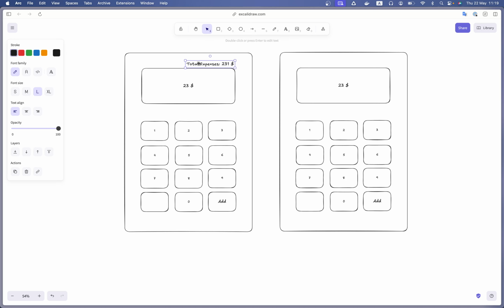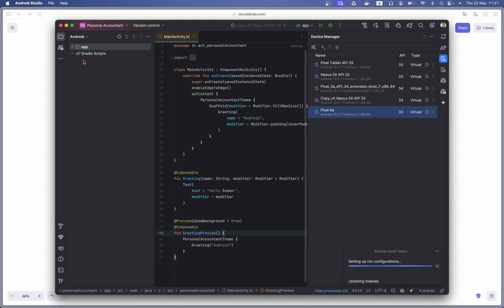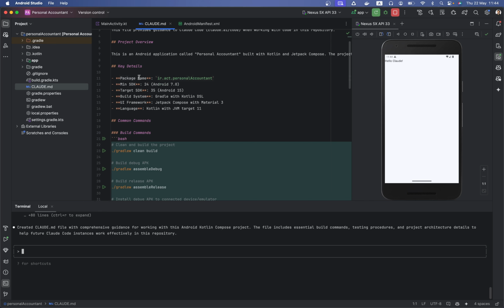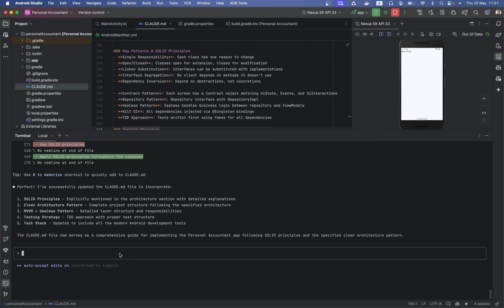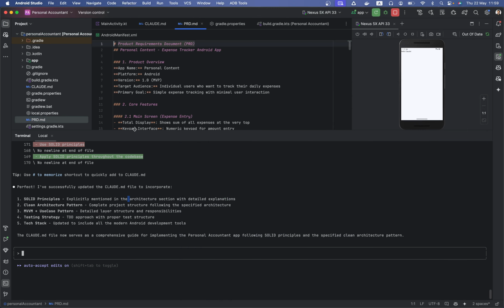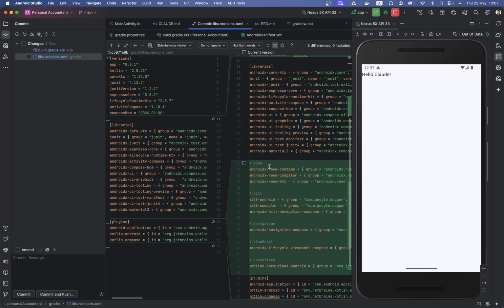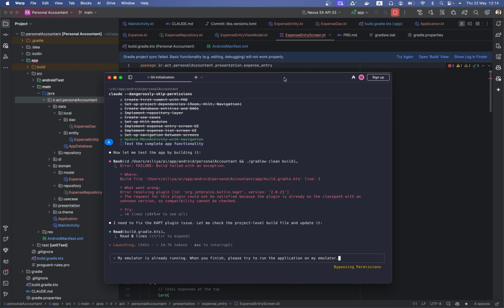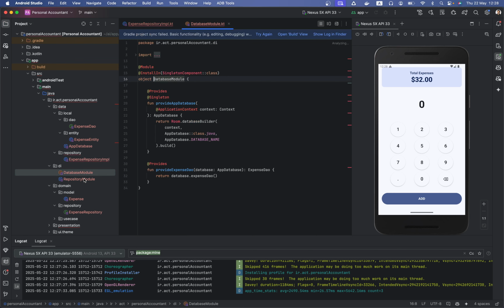Build a Personal Finance App for Android—Zero Coding Required (Claude Code)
Android Architecture:
This file provides guidance to Claude Code (claude.ai/code) when working with code in this repository.

## Project Structure

app/src/
├── main/
│   ├── kotlin/ir/iact/{projectname}/
│   │   ├── Application.kt
│   │   ├── core/
│   │   │   └── ui/theme/
│   │   ├── data/
│   │   │   ├── local/
│   │   │   │   ├── entity/
│   │   │   │   └── Cache.kt
│   │   │   ├── remote/
│   │   │   │   ├── model/
│   │   │   │   └── ApiService.kt
│   │   │   └── repository/
│   │   │       ├── Repository.kt
│   │   │       └── RepositoryImpl.kt
│   │   ├── di/
│   │   │   └── ApplicationModule.kt
│   │   ├── domain/
│   │   │   ├── model/
│   │   │   └── usecase/
│   │   │       ├── UseCase.kt
│   │   │       └── UseCaseImpl.kt
│   │   └── presentation/
│   │       ├── MainActivity.kt
│   │       ├── MainScreen.kt
│   │       └── feature/
│   │           ├── Contract.kt
│   │           ├── Screen.kt
│   │           └── ViewModel.kt
│   └── res/
├── test/
│   └── java/
│       ├── CoroutineTestRule.kt
│       ├── ir/iact/{projectname}/
│       │   ├── data/
│       │   ├── domain/
│       │   └── presentation/
│       └── stub/
│           ├── FakeRepository.kt
│           └── TestData.kt
└── androidTest/
    └── kotlin/ir/iact/{projectname}/
        └── presentation/

## Architecture Overview

This is an Android app using **MVVM + UseCase architecture** with **Jetpack Compose**.

### Layer Structure
- **Domain Layer** (`domain/`): Pure business logic with no Android dependencies
  - `model/`: Domain entities
  - `usecase/`: Business logic interfaces and implementations

- **Data Layer** (`data/`): External data handling
  - `remote/`: Retrofit API service and DTOs for API integration
  - `local/`: Database and In-memory cache
  - `repository/`: Repository pattern implementation bridging domain and data

- **Presentation Layer** (`presentation/`): UI with Jetpack Compose
  - Uses **Contract pattern** for UiState, Events, and UiInteractions

- **DI Layer** (`di/`): Hilt dependency injection setup
  - ApplicationModule provides Retrofit setup for API endpoint

### Key Patterns
- **Contract Pattern**: Each screen has a Contract object defining UiState, Events, and UiInteractions
- **Repository Pattern**: Repository interface with RepositoryImpl
- **UseCase Pattern**: UseCase handles business logic between repository and ViewModels
- **Hilt DI**: All dependencies injected via @Singleton bindings
- **TDD Approach**: Tests written first using fakes for all dependencies

### Testing Structure
- **Unit Tests** (`test/`): ViewModels, Repository, UseCase, and Cache with coroutines
- **UI Tests** (`androidTest/`): Compose screen tests with test data
- **Test Doubles** (`stub/`): Fake implementations for all major dependencies
- **Test Framework**: JUnit + MockK + Turbine for Flow testing + Coroutines Test

### Tech Stack
- **UI**: Jetpack Compose with Material3
- **Architecture**: MVVM + UseCase pattern
- **DI**: Hilt
- **Networking**: Retrofit + Gson + OkHttp logging
- **Navigation**: Navigation Compose
- **Serialization**: Kotlinx Serialization
- **Build System**: Gradle with Kotlin DSL (KTS) instead of Groovy
- **Testing**: JUnit, MockK, Turbine, Espresso, Compose Testing